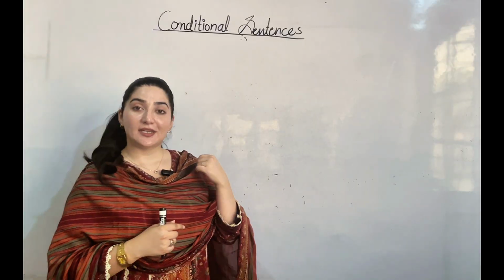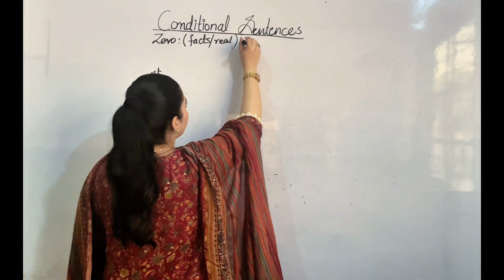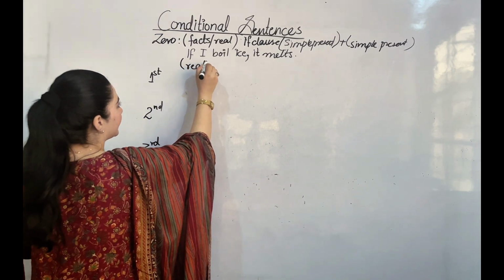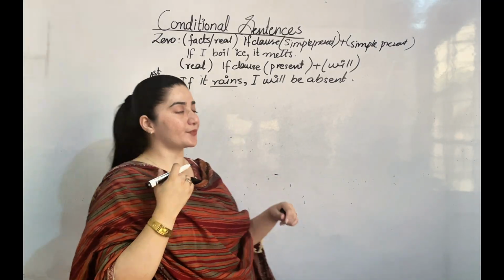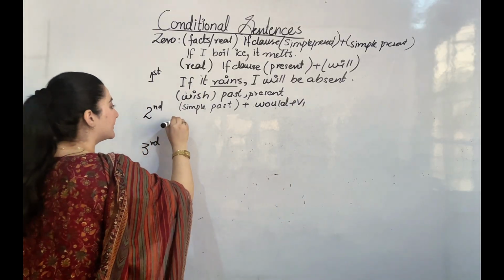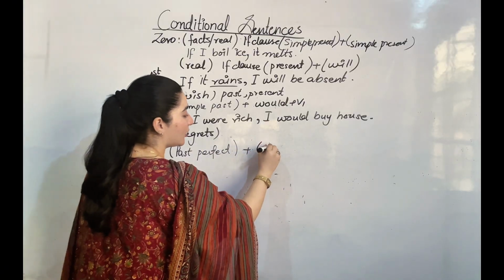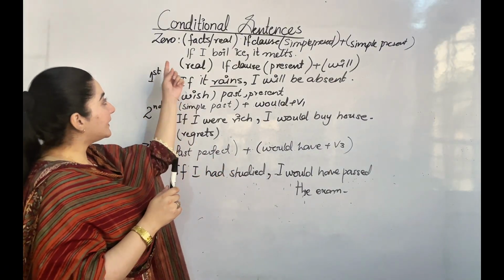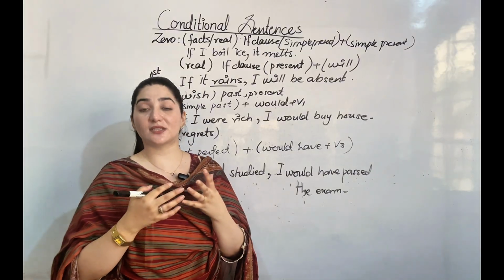Conditional Sentences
✨ Learn Conditional Sentences with Ms. Syeda Summera – ESL Instructor at Edusphere ✨

Do you struggle with “if” sentences in English? 🤔
Join our interactive session and master Conditional Sentences in a simple and practical way! 🌍📚

✔ Clear explanations
✔ Real-life examples
✔ Practice activities
✔ Step-by-step guidance from Ms. Syeda Summera

Perfect for ESL learners who want to speak and write more confidently. 💡